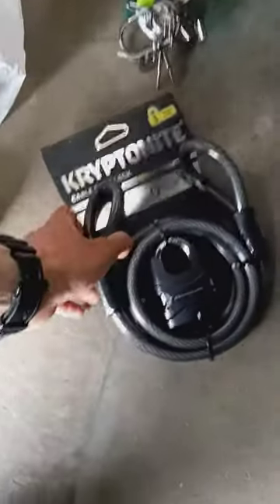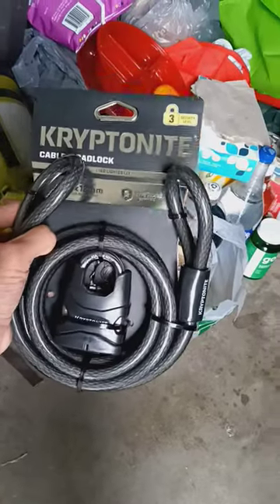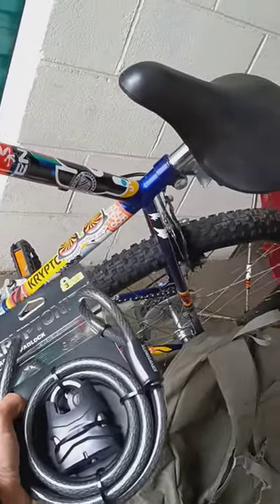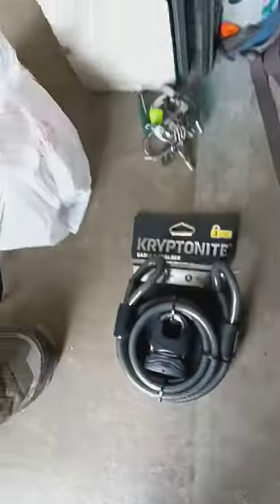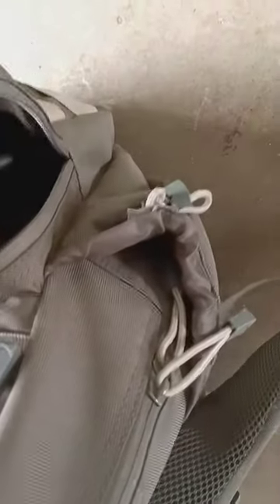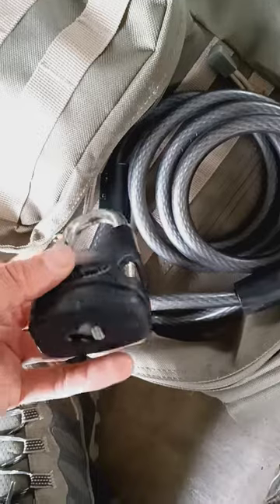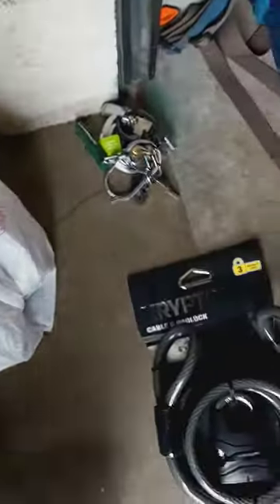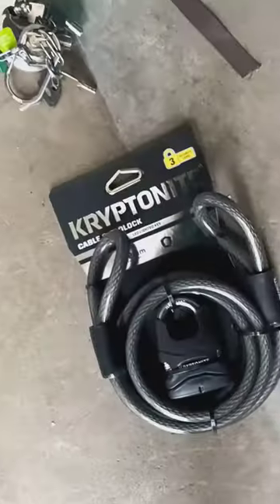Brand New Kryptonite Bike Lock